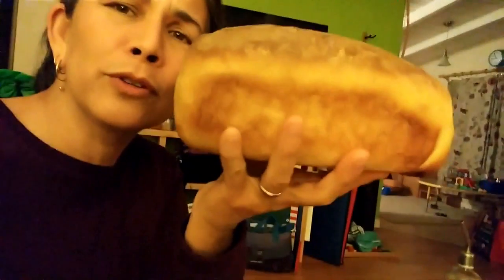Sourdough Beasties Momma's Love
Welcome to our Zing Living weekly video series to wake up the soul of inspiration with:
• mind-body health
• daily yoga practice
• Young Living essential oil support
• action towards growth

We are:
Yogic “Flow Arts” - the Original Love Warriors
KiDo Kids Yoga and…
KiDo Kids Zing (kid’s yoga with essential oils)
Join us on this journey of creating the lives of our dreams.